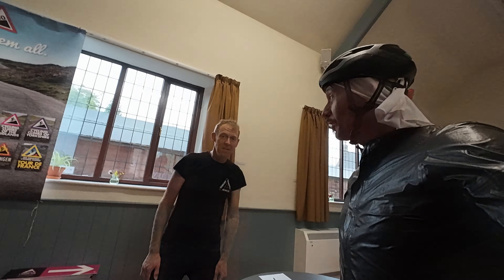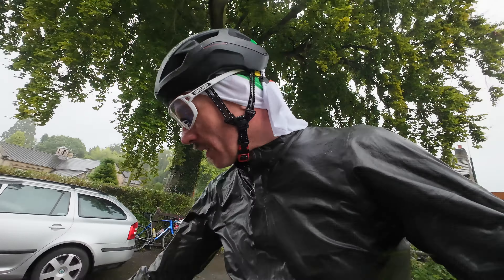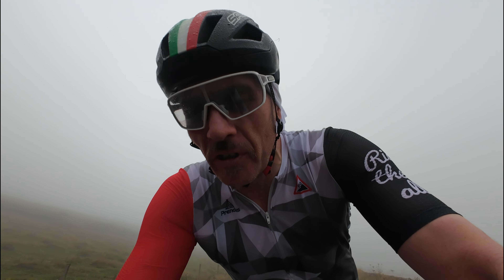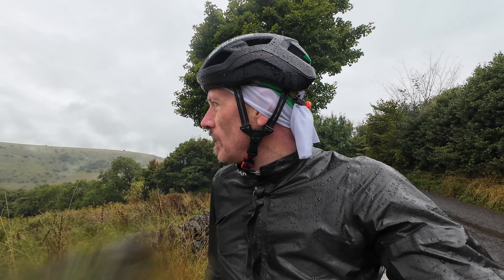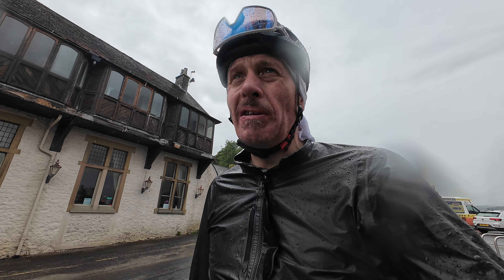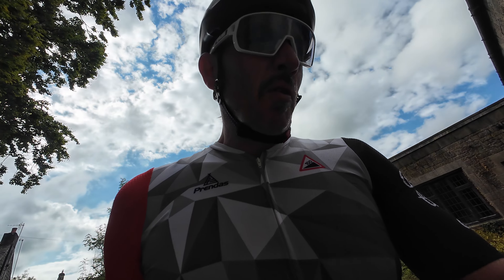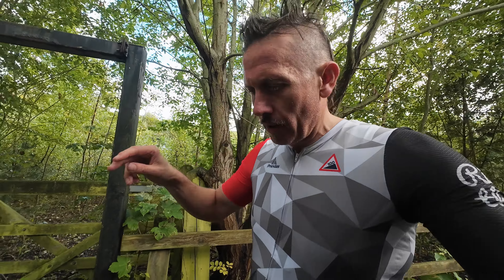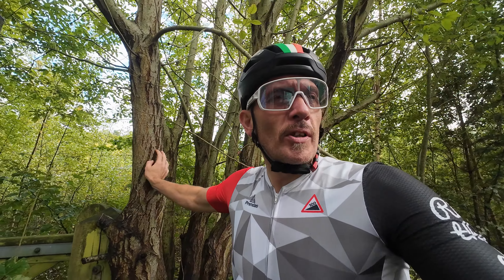Simon Warren's '100 Climbs' Challenge - Peak Edition.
What's this? Another challenge on my 'year off'?! Go on then. Organised by Simon Warren, this could not have been more different to last week's Manchester 100!